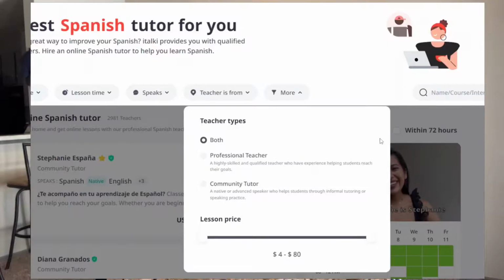How Do I Prepare for My Spanish Italki Lessons? (Personal Study Session)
In this video, you will learn my process to prepare for my Spanish italki lessons. Having study sessions has increased my Spanish speaking fluency a lot. Before, I would never remember anything from a single lesson. Now, I review notes that my tutor takes down during our lessons, I watch recordings of my lessons to analyze how well I spoke and write down new Spanish words and phrases, and I also try imitate my tutor's accent.

ITALKI - ONLINE LANGUAGE LESSONS

BOOKS TO LEARN SPANISH

Short Stories in Spanish for Beginners

Short Stories in Spanish for Beginners Volume 2

Short Stories in Spanish for Intermediate Learners

The Big Red Book of Spanish Verbs (555 fully conjugated verbs in all tenses)

Easy Learning Spanish Grammar

The Oxford New Spanish Dictionary: Third Edition